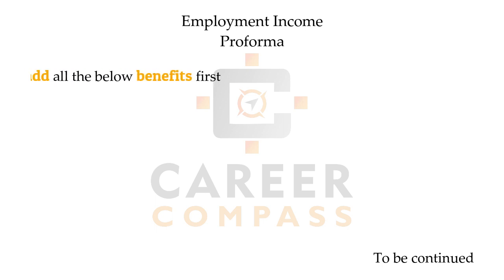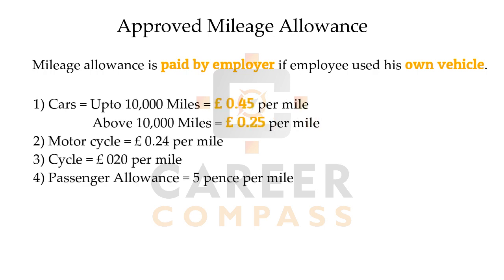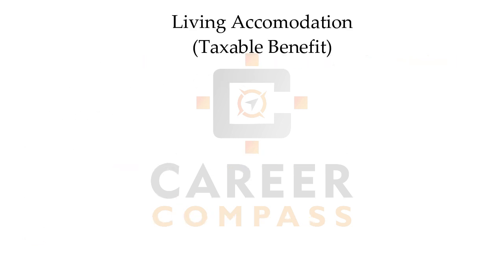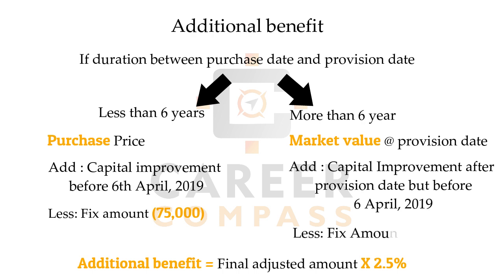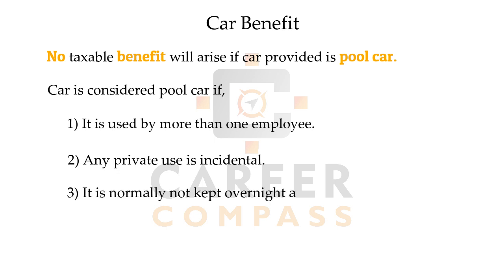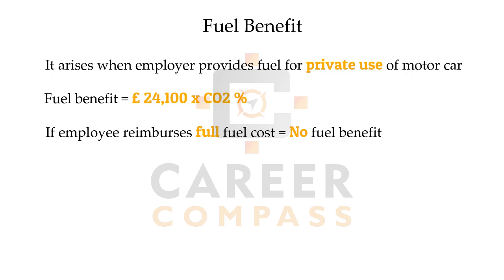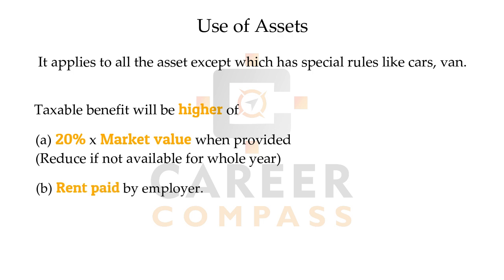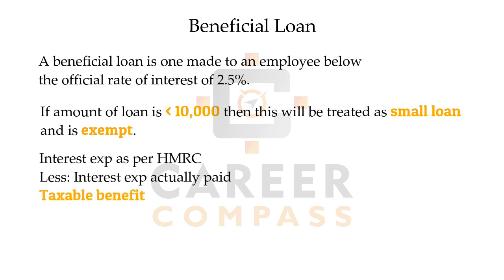Rapid Revision - ACCA Taxation - Chapter 4 - Employment Income FA19 by Dipan Ghataliya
ACCA F6 requires the many efforts and the most important thing to clear the F6 exam is memorization of the rules. If you forget any of the rules then your answer will not be perfect. And so we have started the series of video lectures which will give you a quick recap of the ACCA F6 rules revision.

The video should be watched as many times as possible until you memorize all the rules of the chapter. This video can help you get the rank in ACCA.

This video is a quick revision lecture of F6 Chapter 4 Employment Income of ACCA UK Tax (F6) Paper specifically made for the day before exam revision of ACCA F6.

You can watch it for many purposes like,
1) Quick revision before practicing exam kit
2) Quick revision anytime you want to refresh the concepts
3) A day before exam revision
4) During your free time or during traveling time you can listen to it.
5) If you have less time to revise the chapter from the study text.